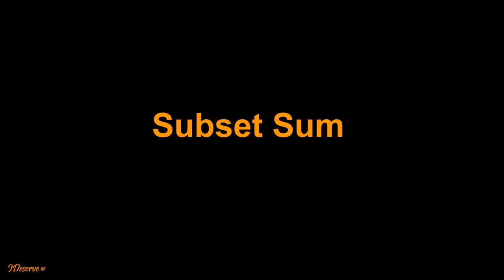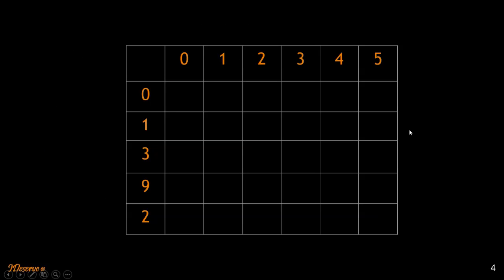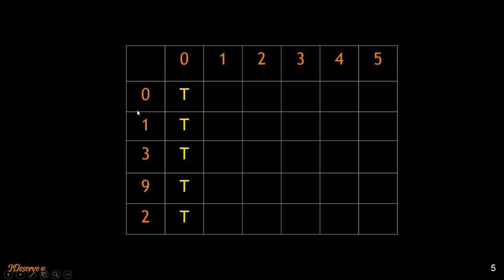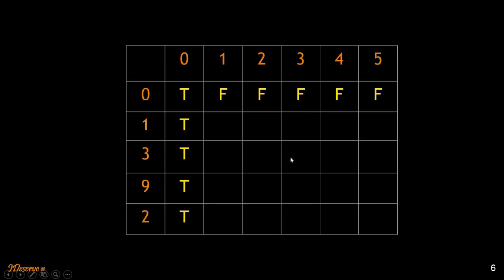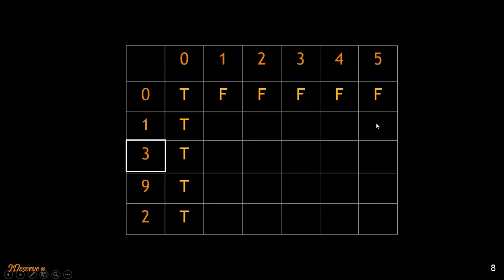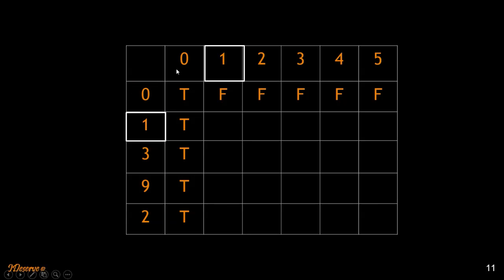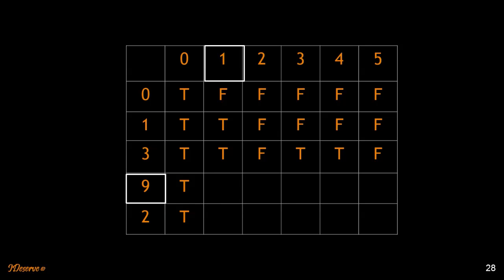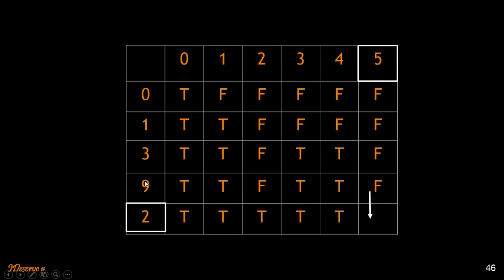Subset Sum Problem Dynamic Programming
Problem Statement:-
Detect if a subset from a given set of N non-negative integers sums upto a given value S